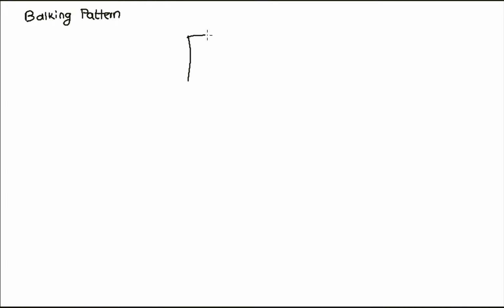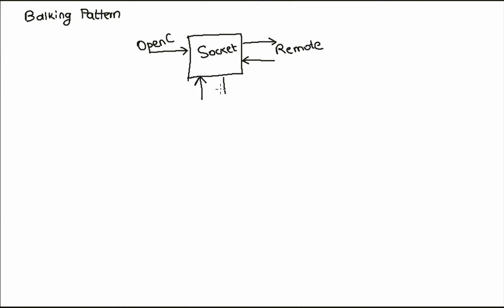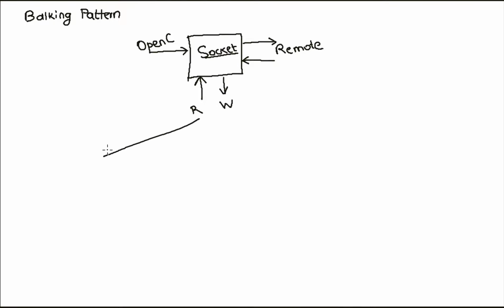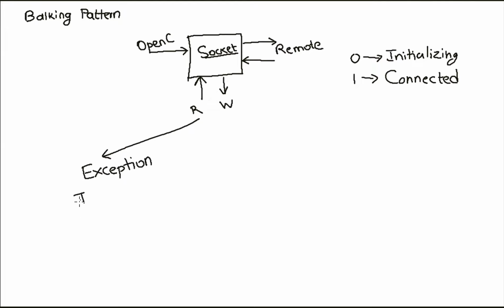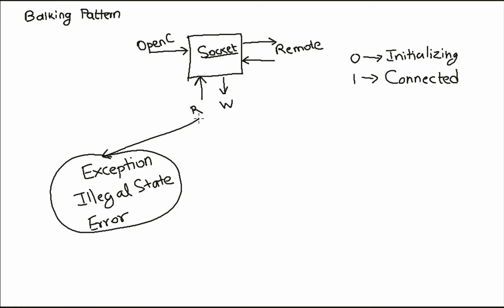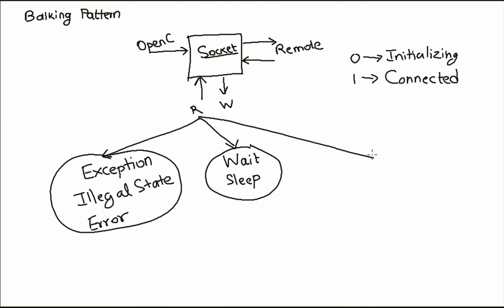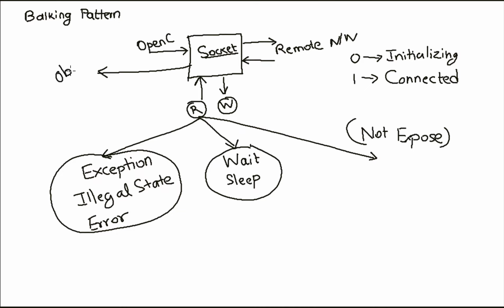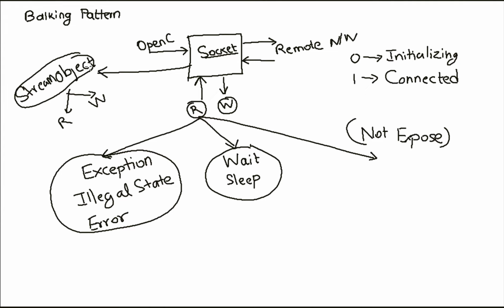Design patterns - Balking